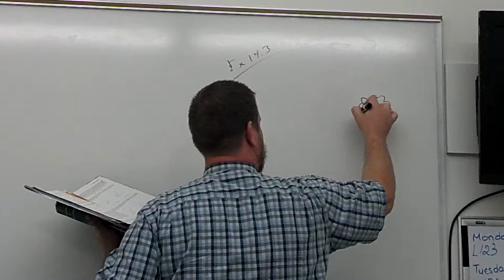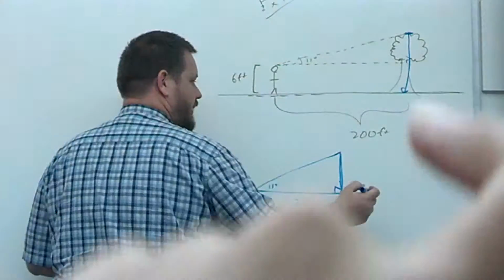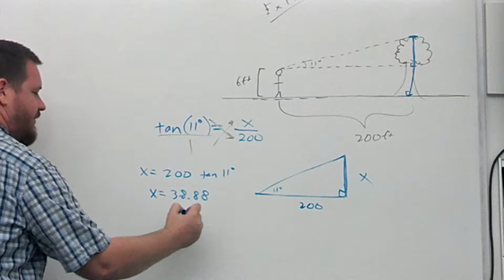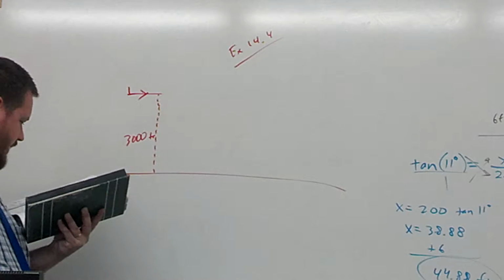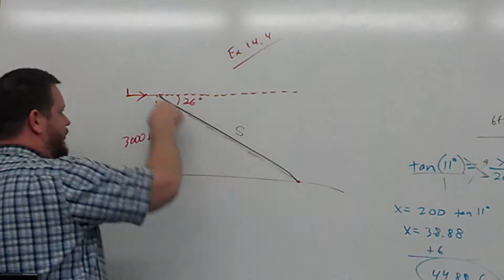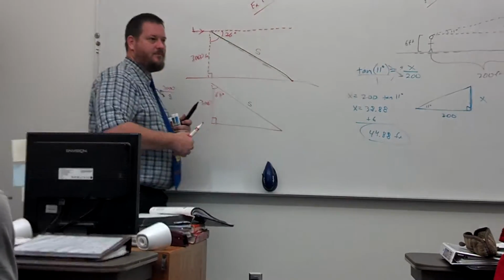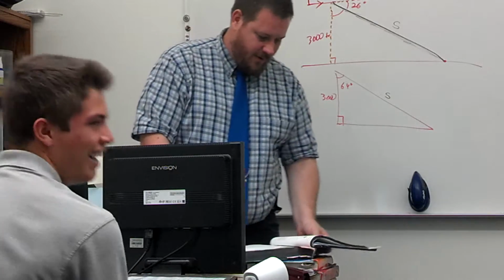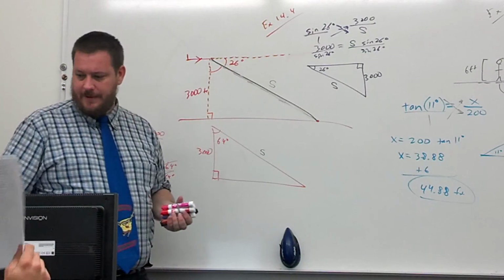Lesson 14.B - Angles of Elevation and Depression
rubber band incident occurs at 11:50-12:30